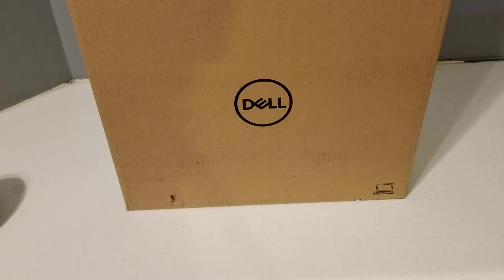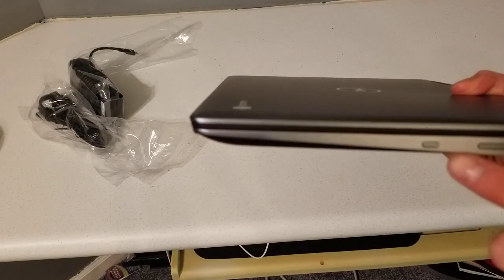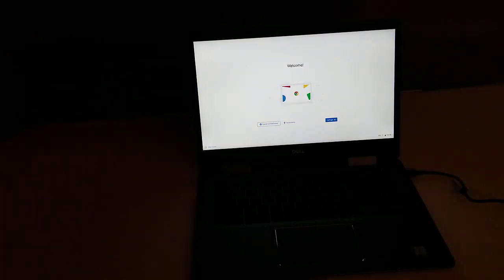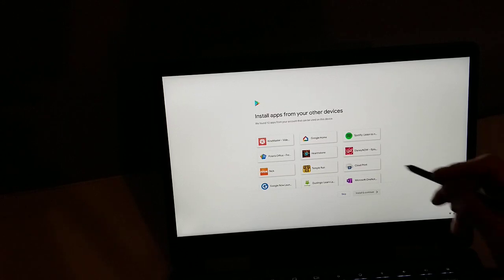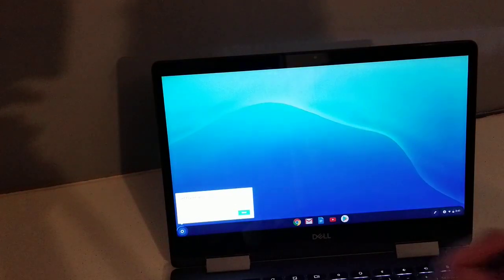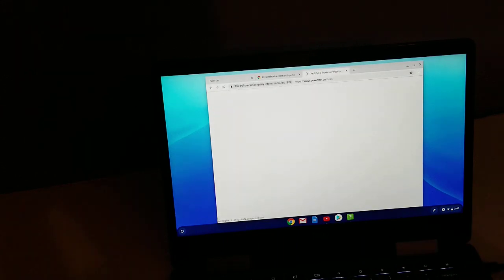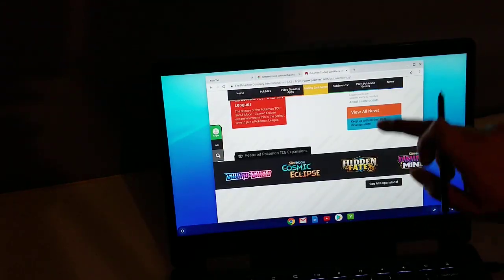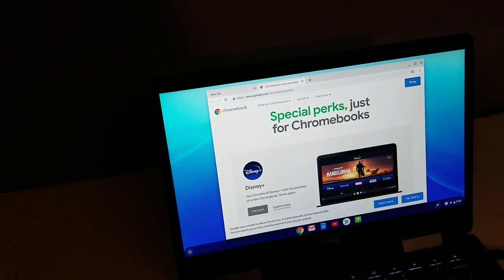Dell chromebook inspiron 14 7486 unboxing and setup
I bought the Dell inspiron 14 7486 chromebook from bestbuy on sale for $450, normally $550. I do an unboxing and setup of the Chromebook.